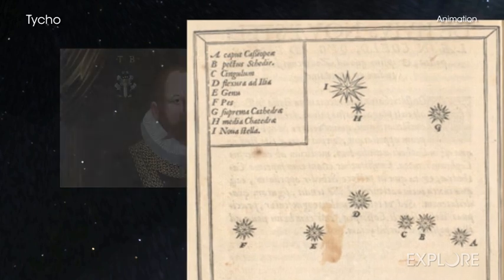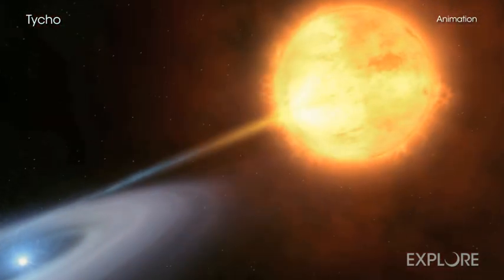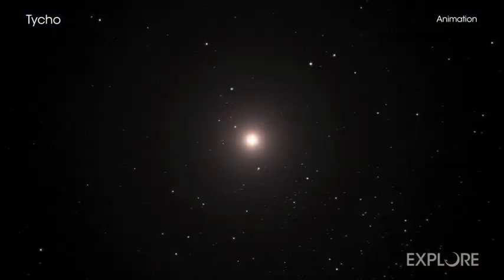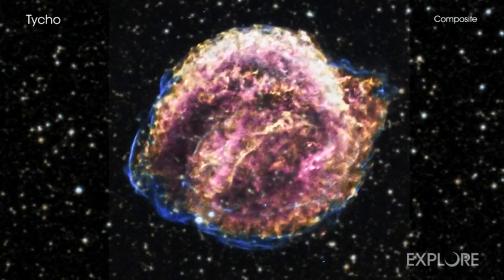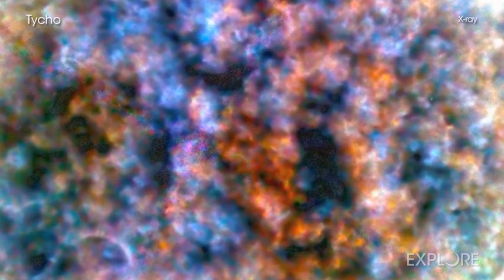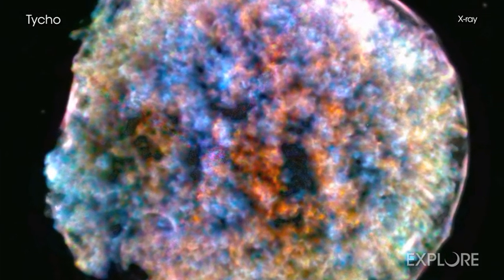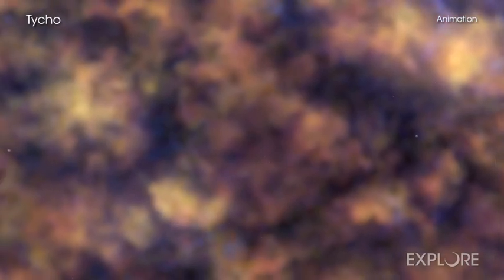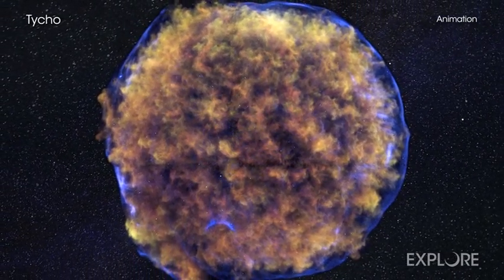A Tour of Tycho's Supernova Remnant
In 1572, the Danish astronomer Tycho Brahe was among those who noticed a new bright object in the constellation of Cassiopeia. Adding fuel to the intellectual fire that Copernicus started, Tycho showed this "new star" was far beyond the Moon and that it was possible for the Universe beyond the Sun and planets to change.

Astronomers now know that Tycho's new star was not new at all. Rather it signaled the death of star in a supernova, an explosion so bright that it can outshine the light from an entire galaxy. This particular supernova was a so-called Type Ia, which occurs when a white dwarf star pulls material from, or merges with, a nearby companion star until a thermonuclear explosion is triggered. The white dwarf star is obliterated, sending its debris hurtling into space.

As with many supernova remnants, the Tycho supernova remnant, as it's known today, glows brightly in X-ray light because shock waves — similar to sonic booms from supersonic aircraft — generated by the stellar explosion heat the stellar debris up to millions of degrees Celsius. In its two decades of operation, NASA's Chandra X-ray Observatory has captured unparalleled X-ray images of many supernova remnants.

In the Tycho supernova remnant, Chandra reveals an intriguing pattern of bright clumps and fainter holes. What caused this thicket of high-energy knots in the aftermath of this explosion? Did the explosion itself cause this clumpiness or was it something that happened afterward?

This latest image of Tycho from Chandra is providing clues. To emphasize the clumps in the image and the three-dimensional nature of Tycho, two narrow ranges of X-ray energies were selected to isolate material moving away from Earth, and moving towards us. The other colors in the image show a broad range of different energies and elements, and a mixture of directions of motion.

By comparing the Chandra image of Tycho to two different computer simulations, researchers were able to test their theoretical ideas against actual data. They found that it's most likely that the clumps came from the explosion itself. While scientists are not sure how, one possibility is that star's explosion had multiple ignition points, like dynamite sticks being set off simultaneously in different locations.

Understanding the details of how these stars explode is important because it may improve the reliability of the use of Type Ia supernovas as "standard candles" for cosmological studies. These supernovas also sprinkle elements such as iron and silicon, that are essential for life as we know it, into the next generation of stars and planets.